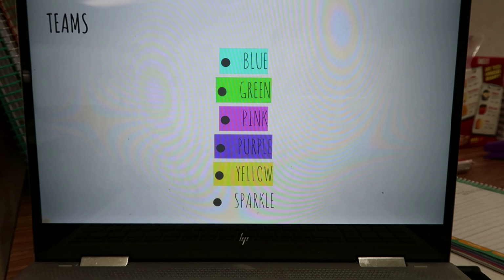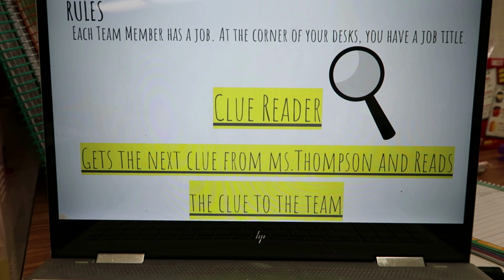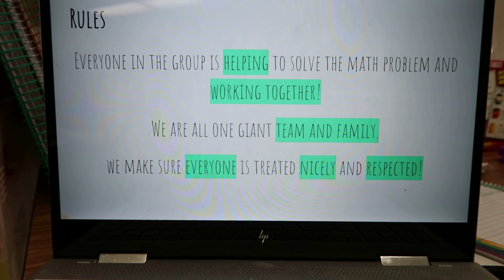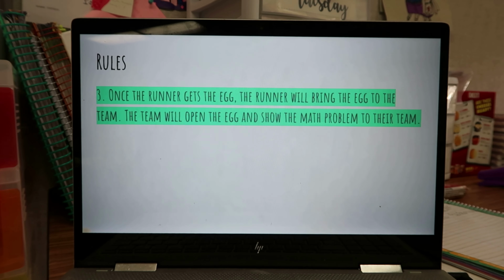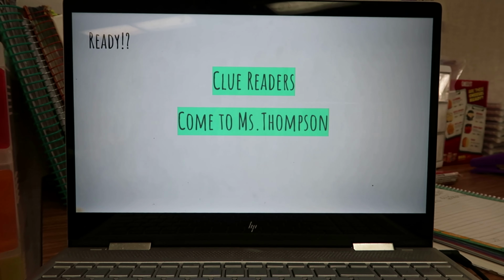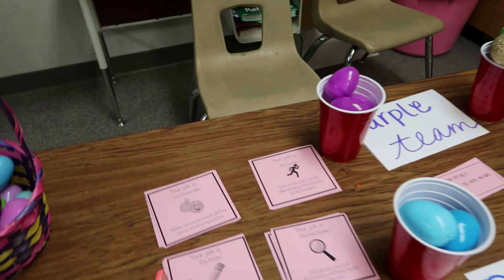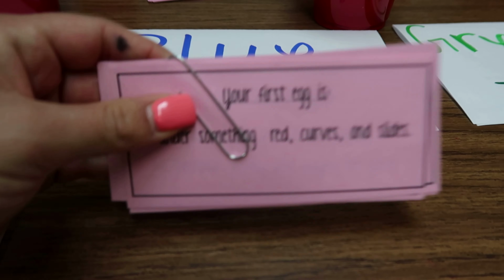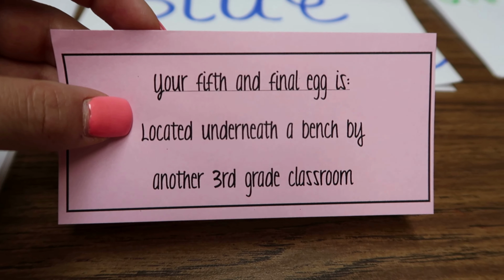SBAC Prep Fun! In 3rd Grade